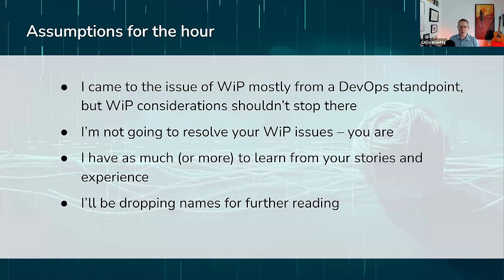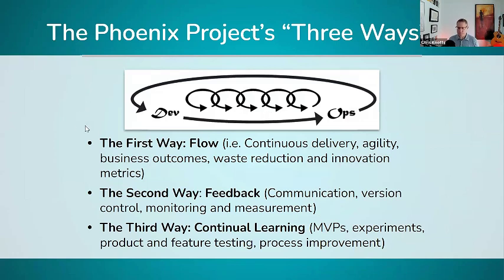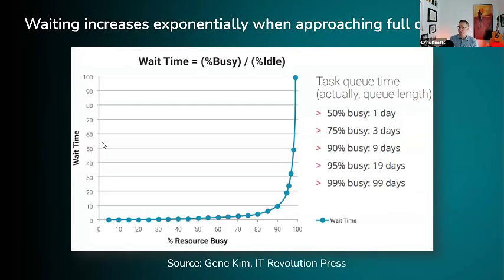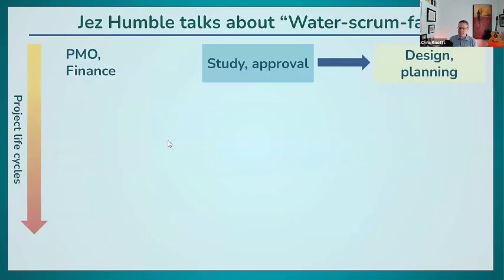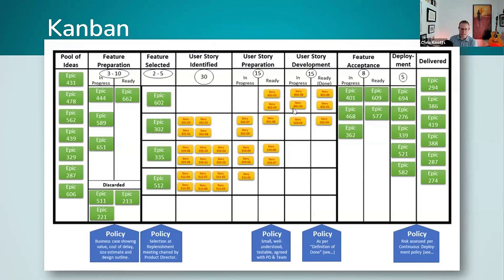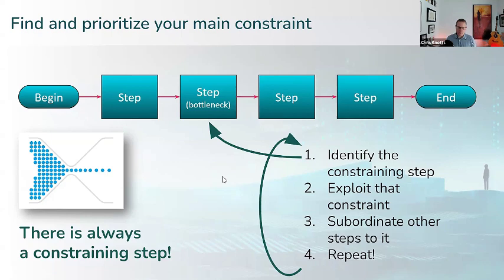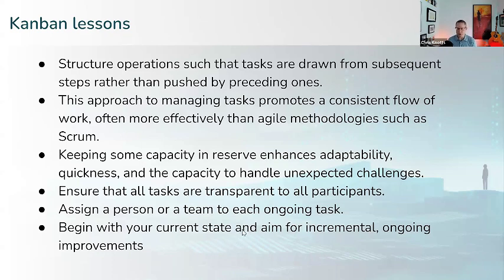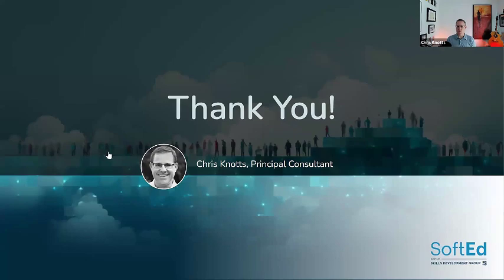Managing Work-in-Process: Strategies to Boost Team Productivity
Work-in-Process (WiP) can silently undermine the efficiency and flow of teams and organizations. This webinar, "Whip WiP!", addresses the critical yet often overlooked aspects of managing WiP to enhance team performance and organizational throughput. Drawing on principles from DevOps and beyond, we delve into why excessive WiP is detrimental and how it can be effectively managed and reduced.

We'll explore:
● An overview of WiP and its impact on team flow and organizational efficiency.
● The insidious dangers of unchecked WiP, including reduced throughput and increased bottlenecks.
● Practical tools and examples for managing WiP, including Kanban principles such as making work visible, limiting WiP, reducing batch sizes, and continuously identifying and addressing constraints.
● Insights from Gene Kim's Three Ways, focusing on Flow, Feedback, and Continual Learning, to improve continuous delivery, agility, and business outcomes.
● Strategies to prioritize high-value work and minimize low-value tasks that hinder productivity.

This session is ideal for team leaders, project managers, and anyone involved in development or operational processes seeking to improve productivity and project outcomes. Attendees will gain actionable strategies to manage WiP effectively, ensuring their teams are not just busy but productive and aligned with business goals.